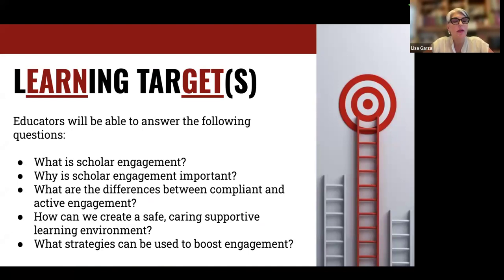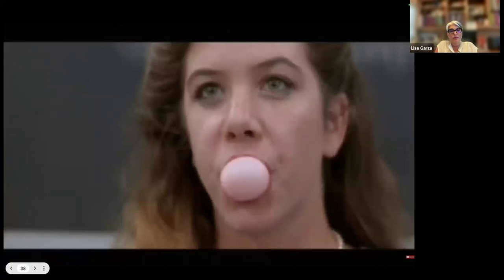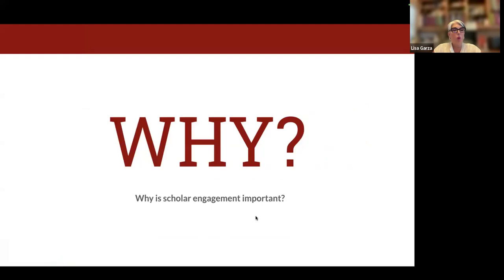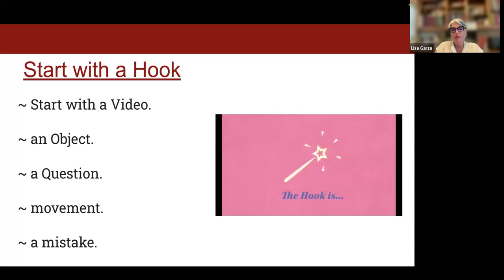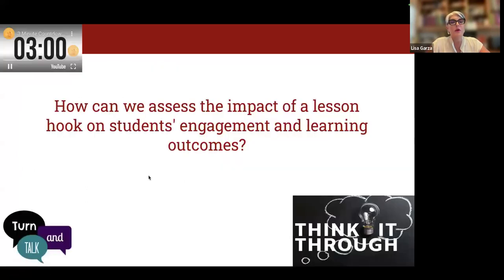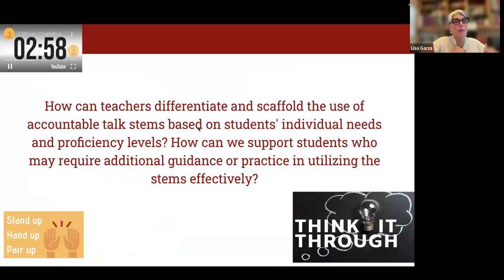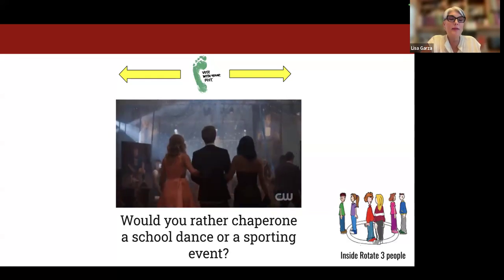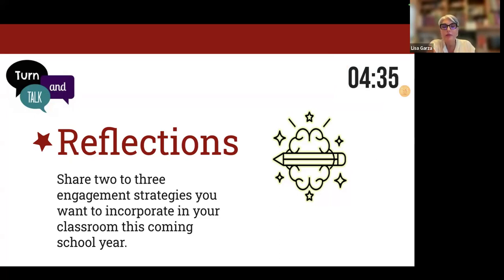NTI Scholar Engagement